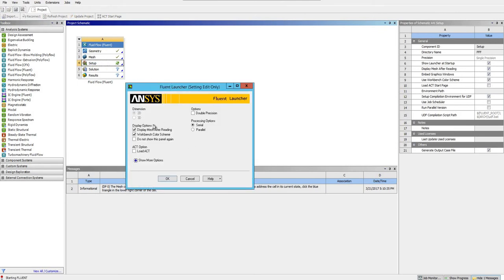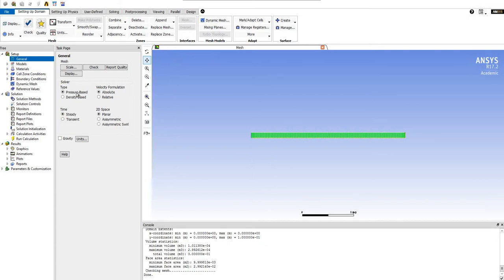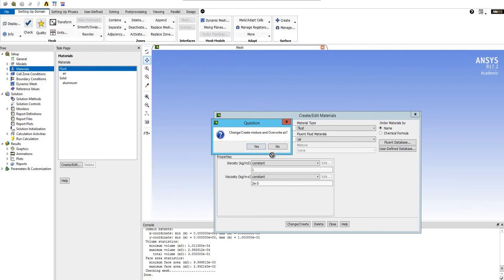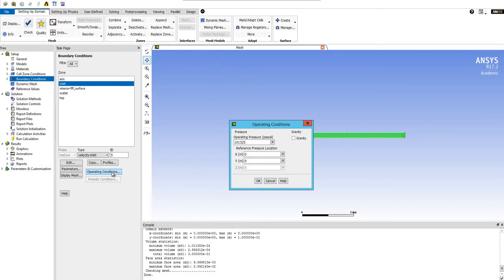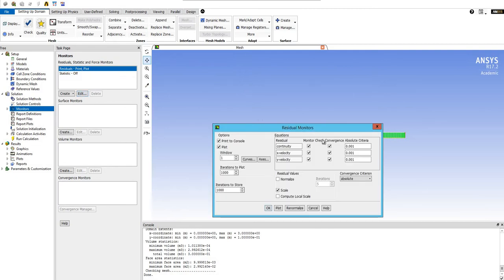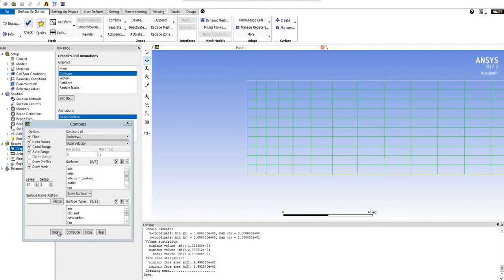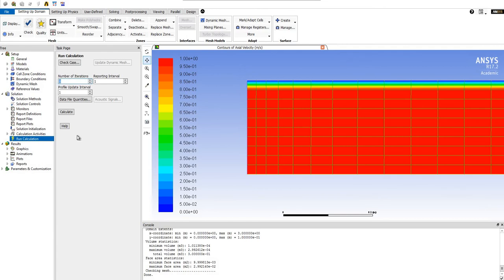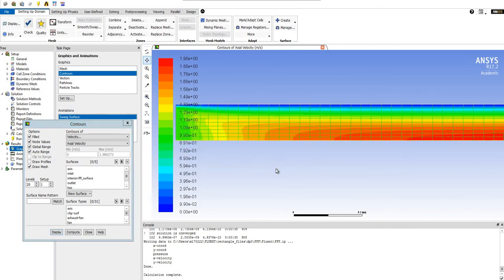FLUENT 1.3: Setup and Solve